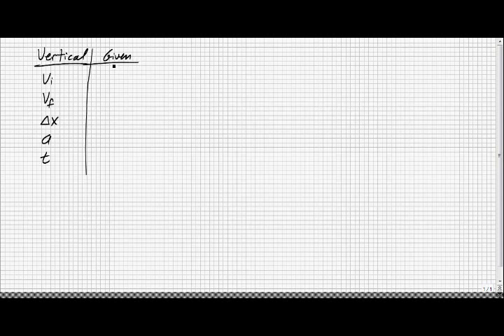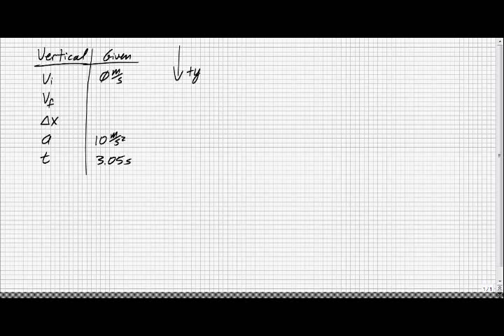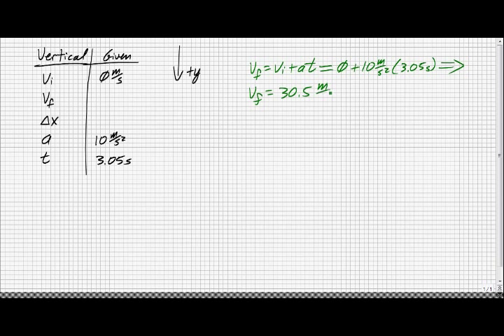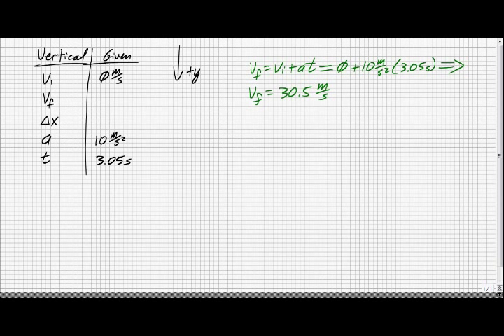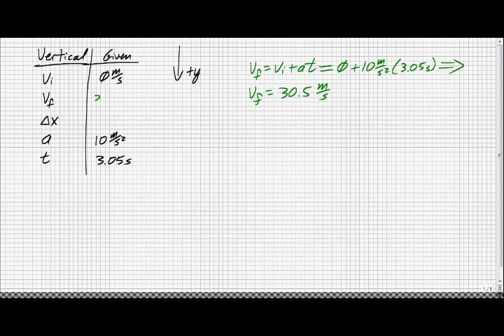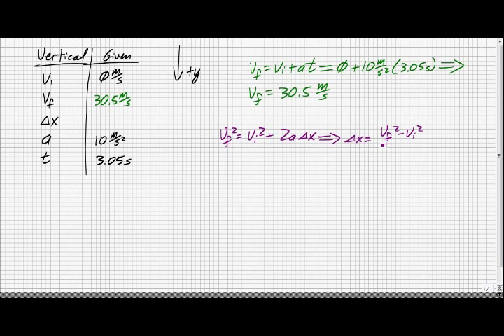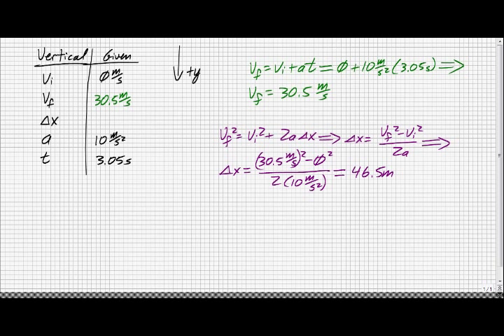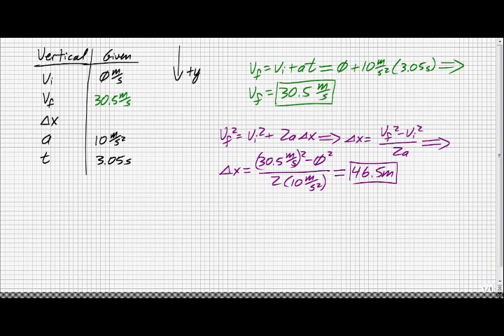Roadrunner No Falling Distance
Physics description of projectile motion starting with only horizontal motion